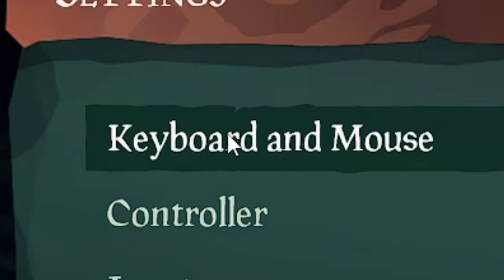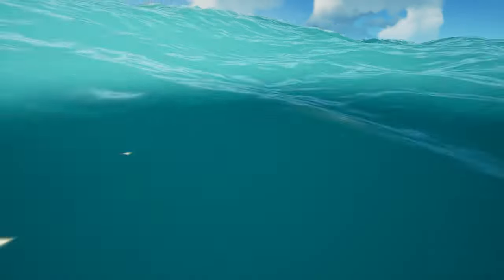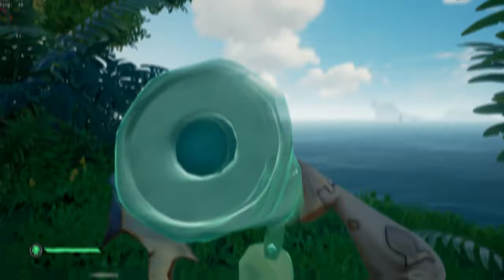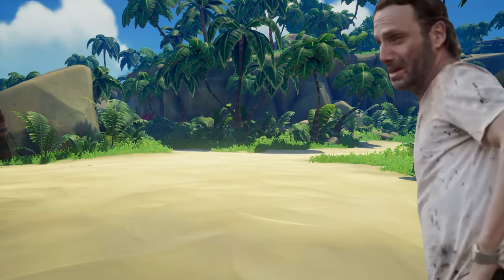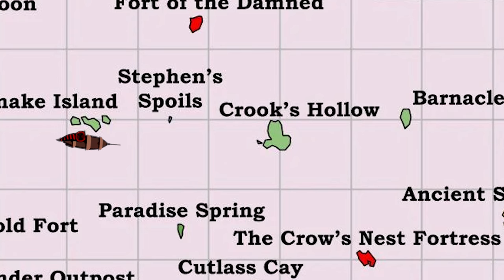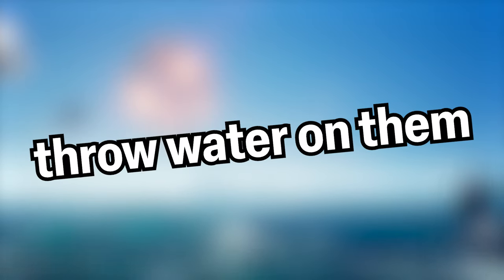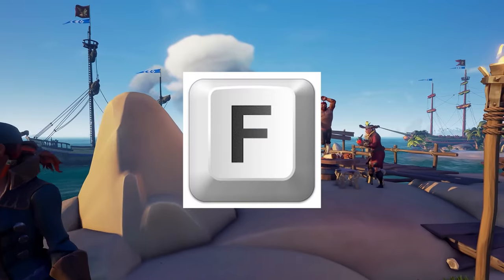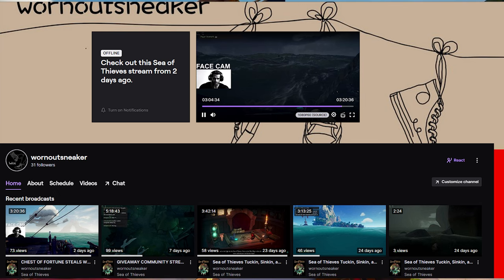This Will Make Your Life EASIER In Sea of Thieves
In this video, we will be talking about the best hacks that I could think of that will save you plenty of time in the game, and not just time, but could save you in a PVP encounter and decrease your sailing time altogether.

ignore this
sot pvp